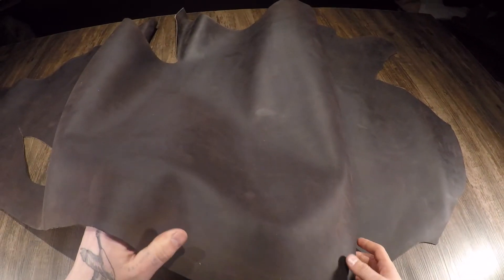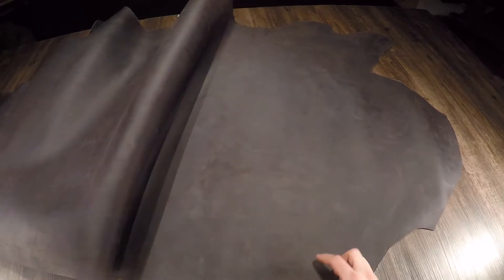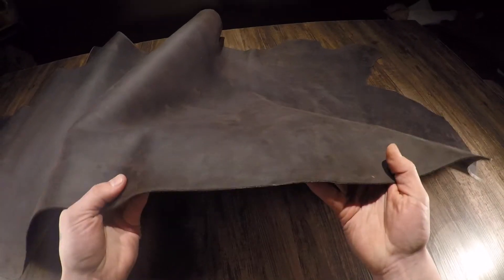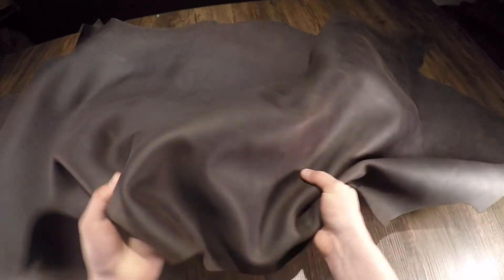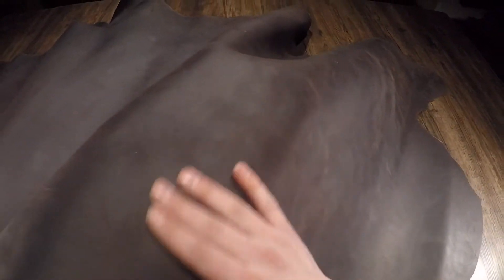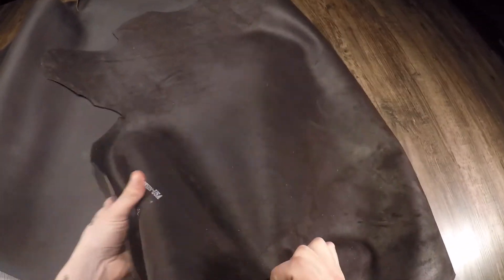Horween Leather - Fudge Chamois Latigo 4-5oz